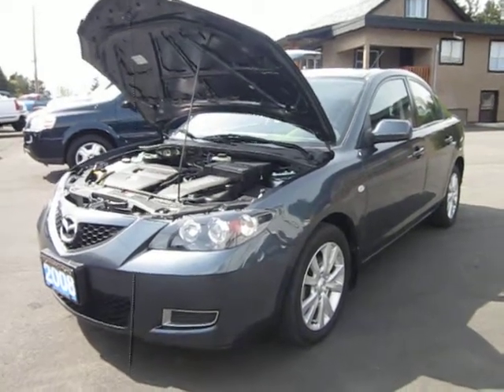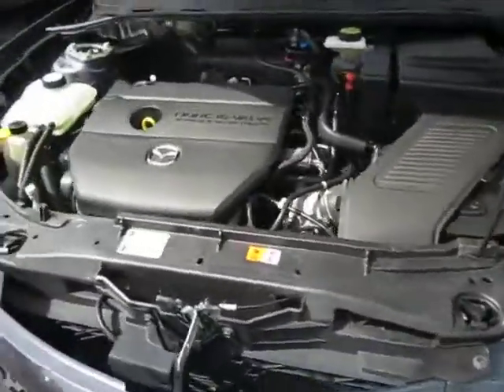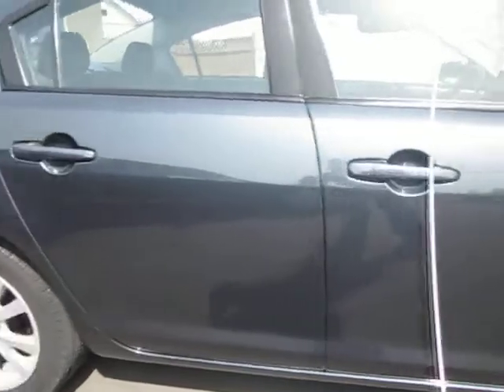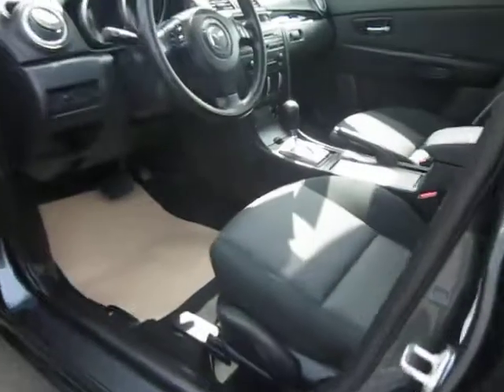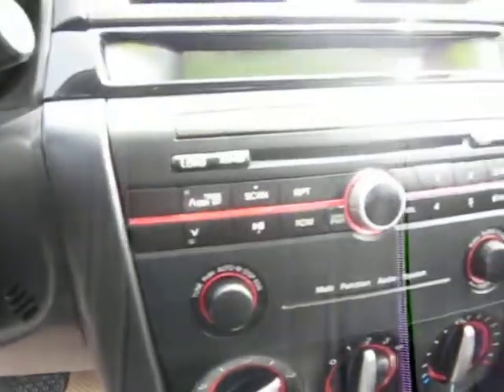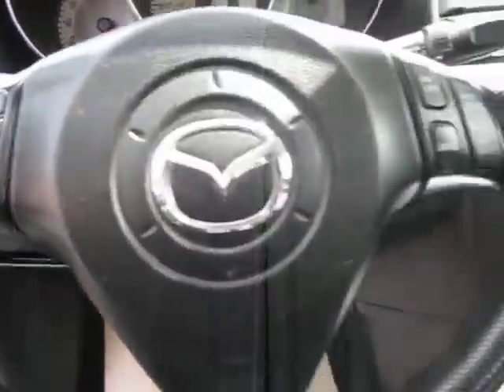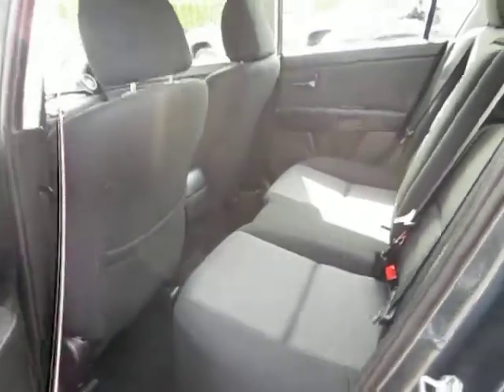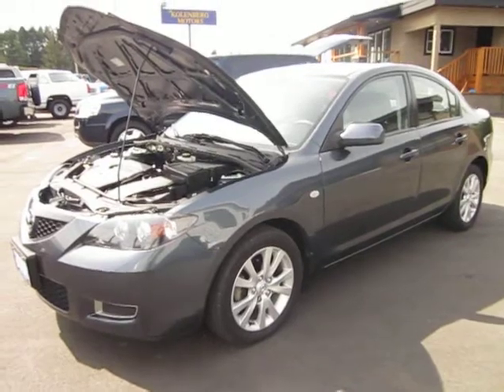2008 MAZDA 3 AT KOLENBERG MOTORS LTD